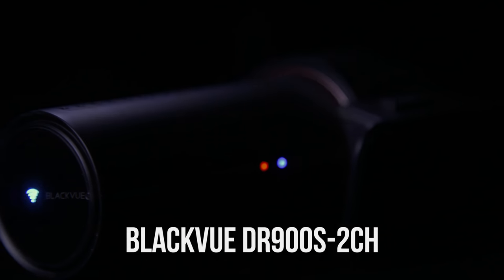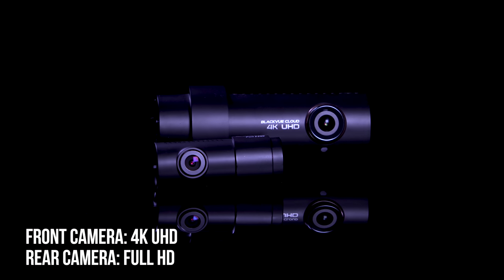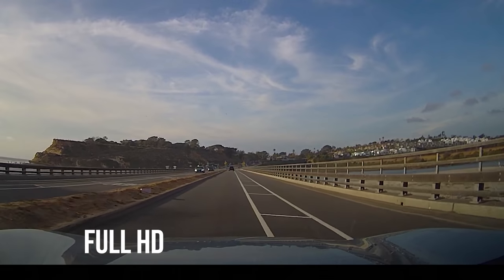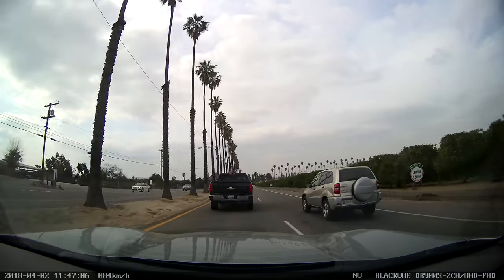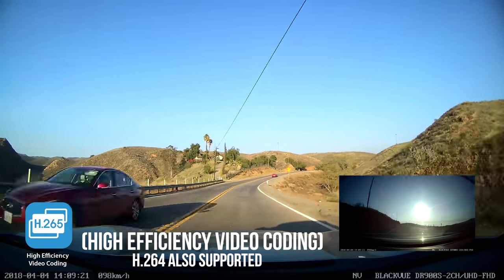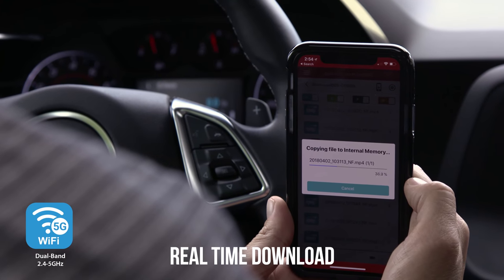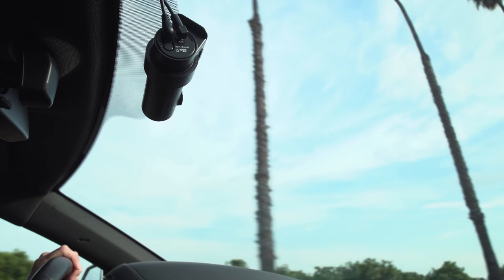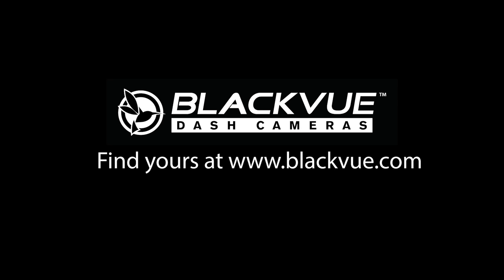BlackVue DR900S 4K UHD Cloud Dash Camera Promo Video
Introducing DR900S Series 4K Ultra HD Cloud Dash Camera.
The DR900S Series redefines expectations for dashcam video fidelity and storage efficiency.
Key features:
- 8-megapixel 4K UHD front camera (3840x2160) for 4x the Full HD resolution.
- High Efficiency Video Coding (HEVC/H.265) for best compression (same recording time as an H.264-based Full HD dashcam).
- Dual-Band 802.11ac 2.4-5GHz built-in Wi-Fi.
- New Sub-Stream technology saves Quick Play copies alongside original videos for instant video review over Wi-Fi or the Cloud.

BlackVue. Our mission is to simply make the best dashcams in the world.